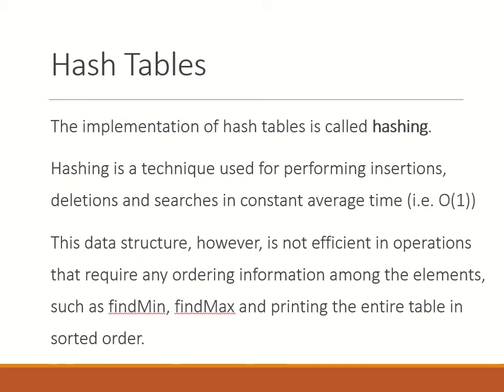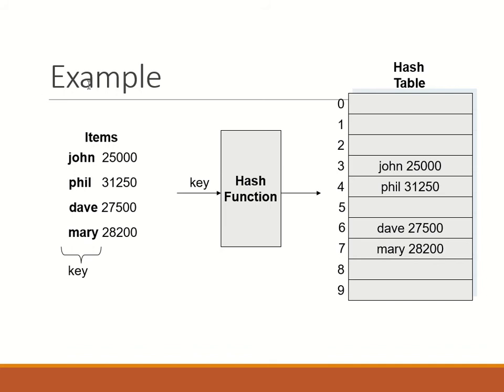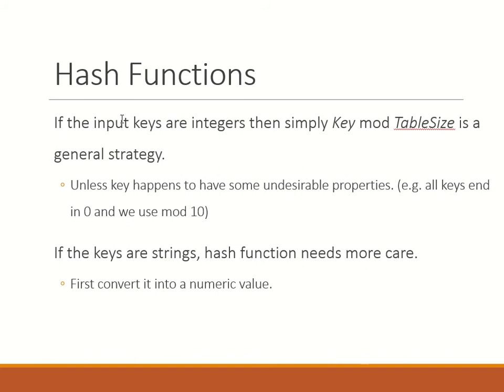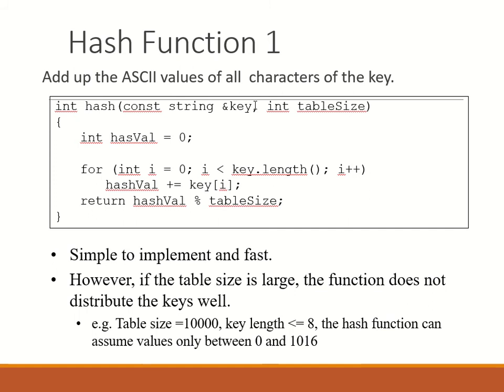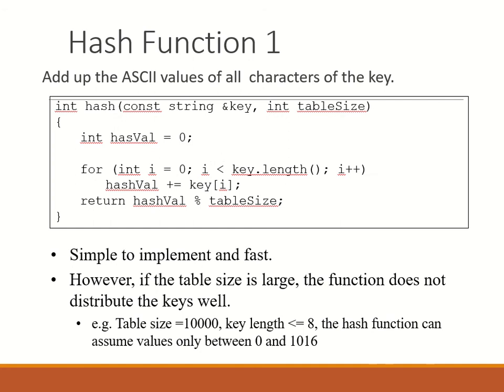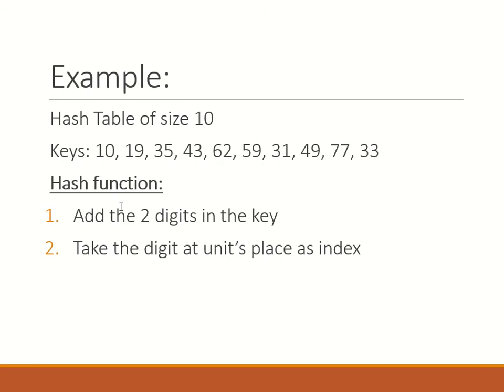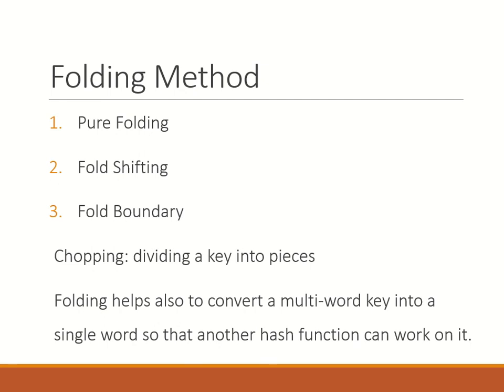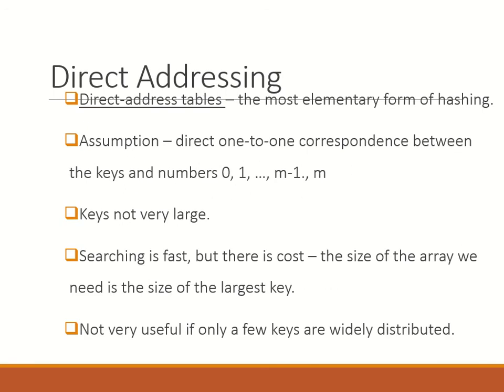HASHING HASH FUNCTIONS